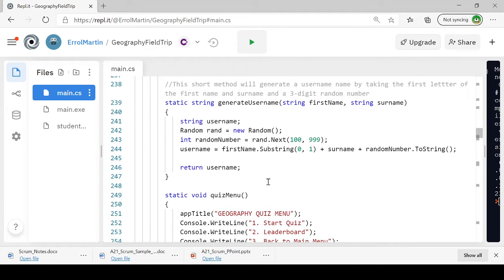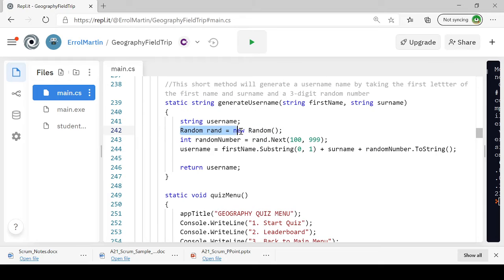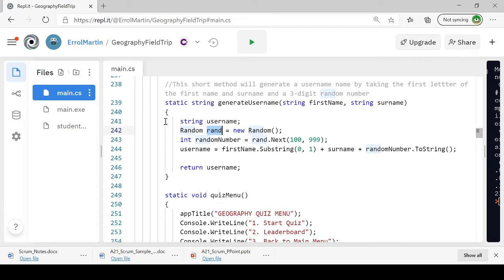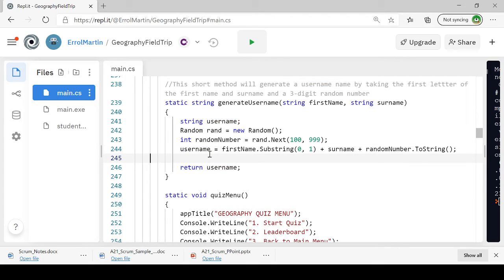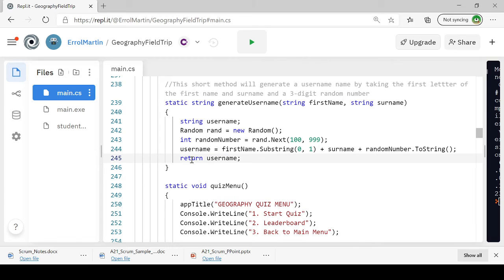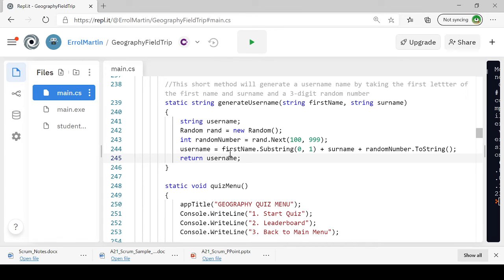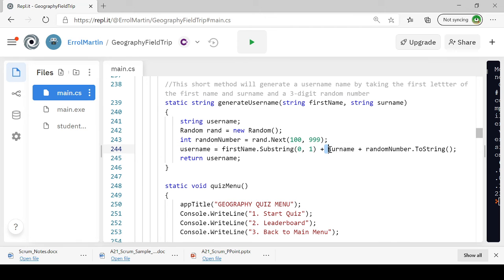GCSE DIGITAL TECHNOLOGY: UNIT 5- Generating an username using Random and methods of the String class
This video will explain how you can create a simple username using the first letter of users first name and their surname together with a 3-digit randomly-generated number.